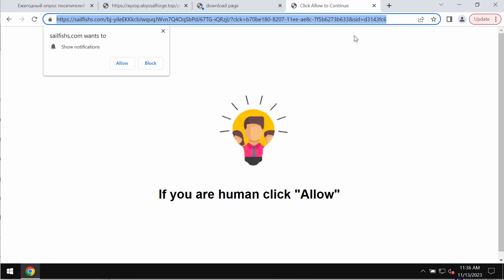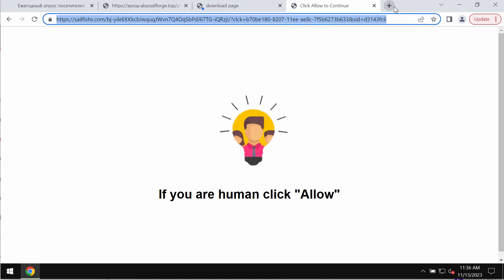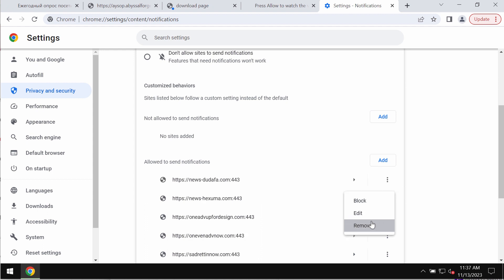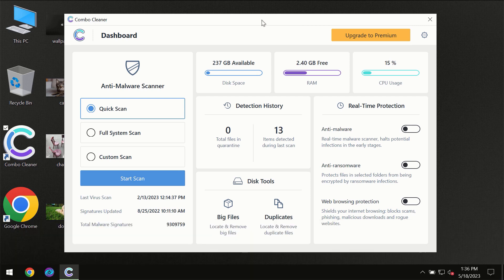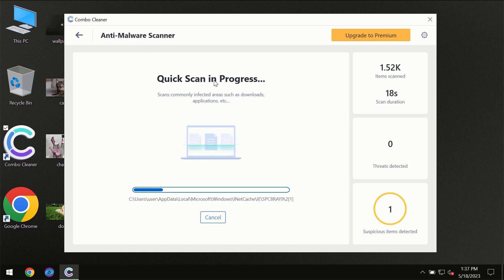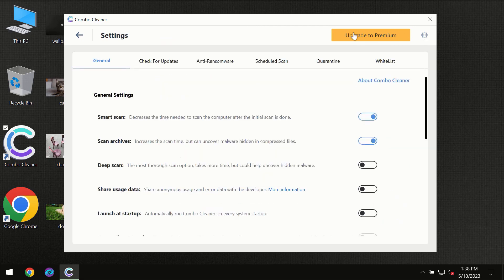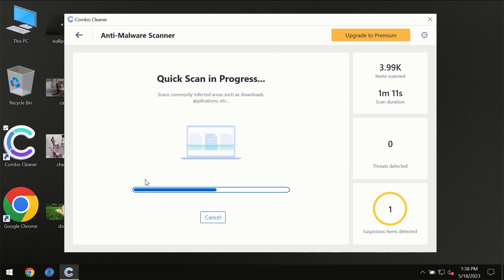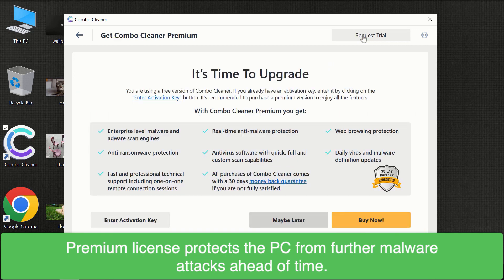Sailfishs.com push notifications removal help.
Sailfishs.com is a malicious site. It now attacks Google Chrome and other browsers. Be very careful and don't interact with these pop-ups. They are totally fake. Get rid of them with Combo Cleaner Antivirus via the official or, optionally, follow the manual tips set forth in the video.